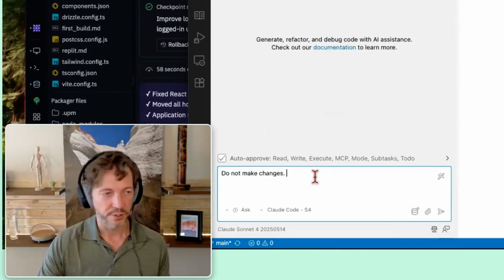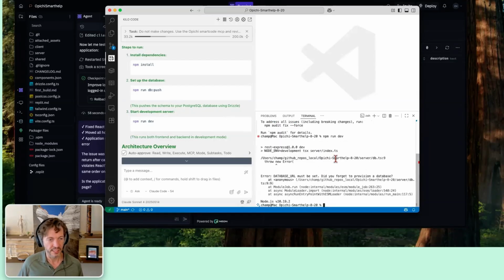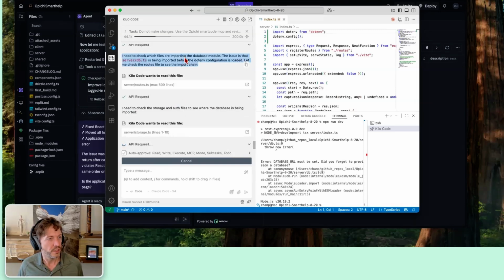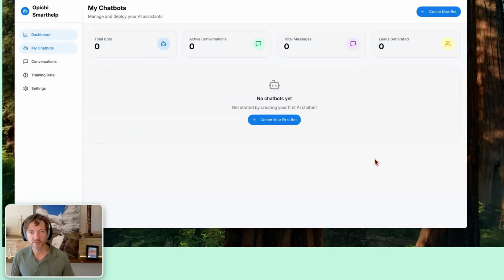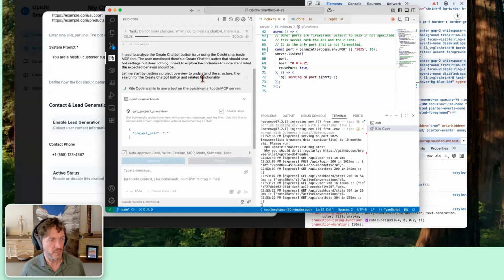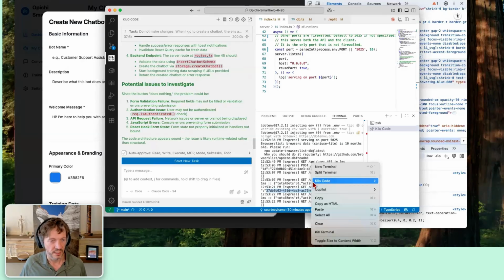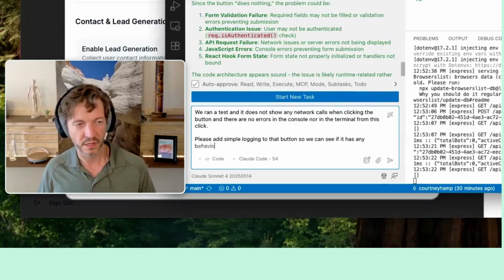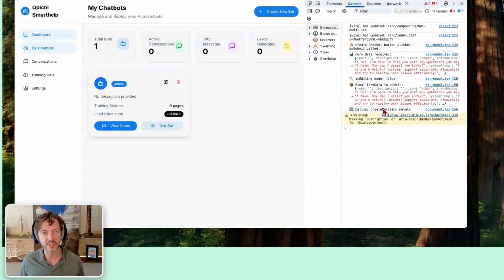AI Customer Service Agent: Part 3- Running Local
This session of building an AI customer service agent chatbot covers running the chatbot locally, handling .env setup, fixing port errors, and adding logging to debug. By the end, the chatbot is functional and ready for further training.

Want to join our weekly AI zoom calls, Book a 1 on 1 Live Help or All of Our Digital Products?